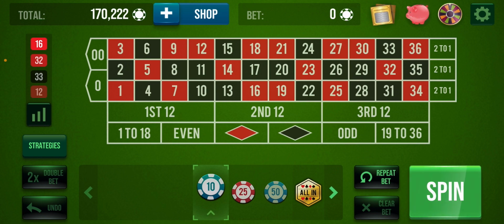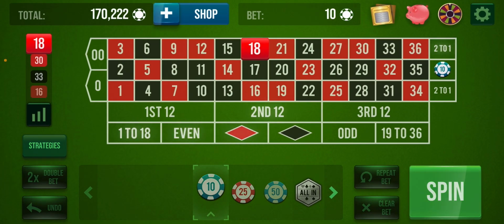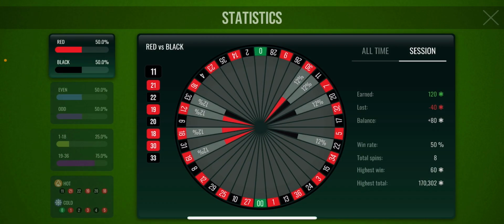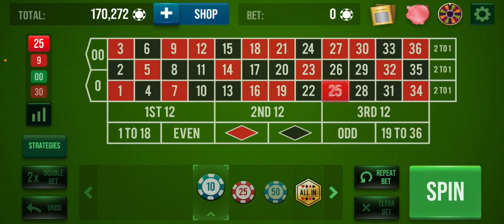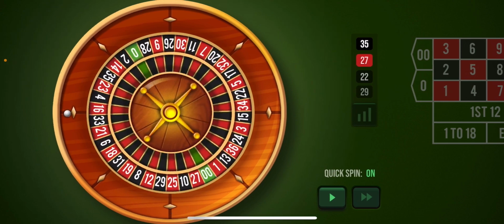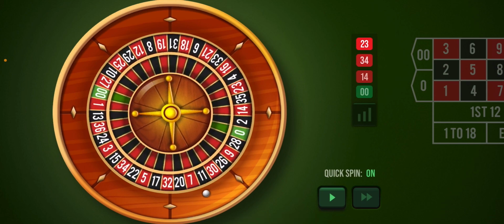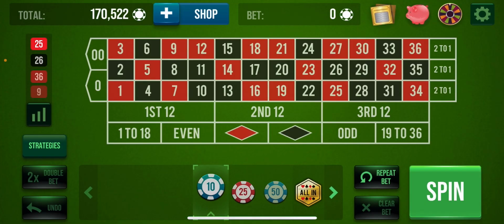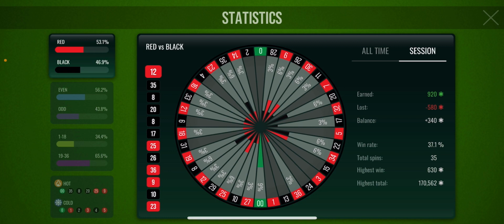Easy & Safe Roulette Strategy for Consistent Wins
⏳Exclusive & Limited 30-Day Offer!⏰

This is a great quick and easy strategy to win consistently at the casino. Better than the Martin system with a slower progression and higher payouts you have to give this a try for yourself!

Let me know if there are any variations that you can make this system even better in the comments ￼